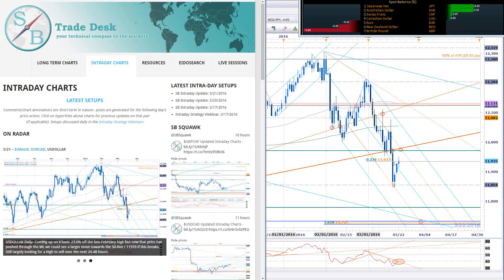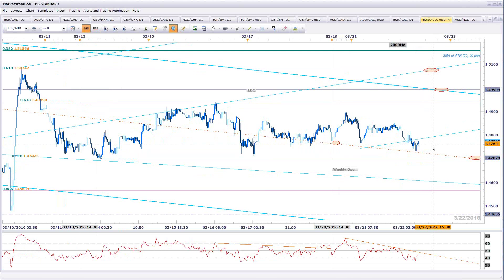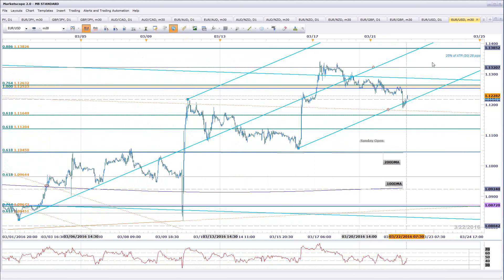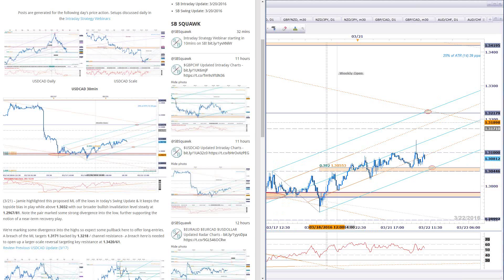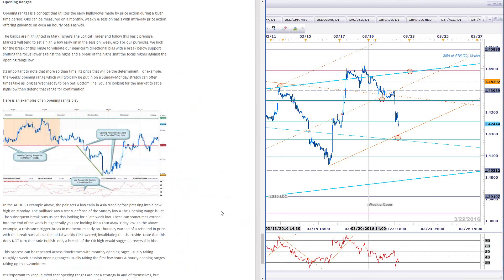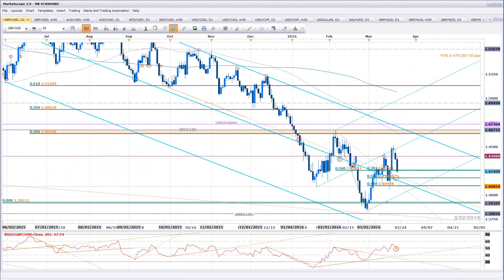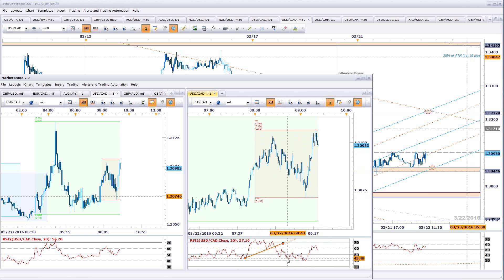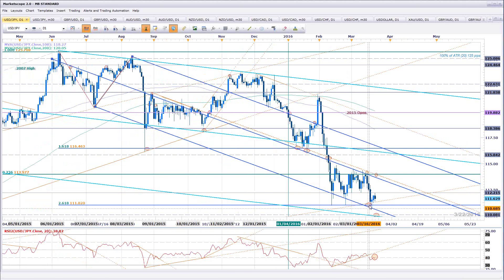Intraday Strategy Webinar: 3/22/2016